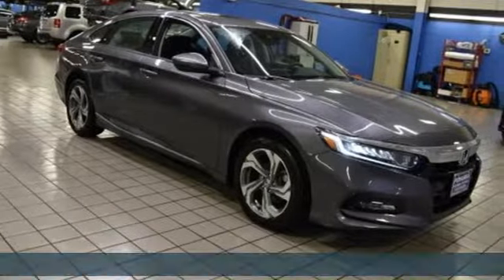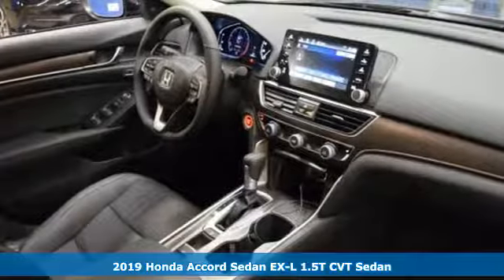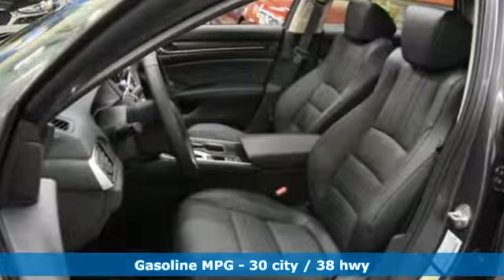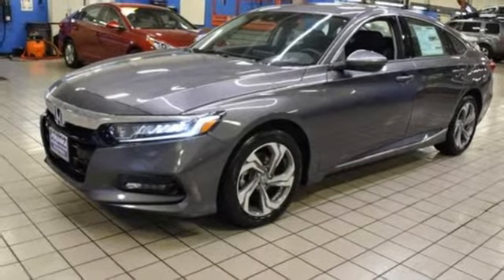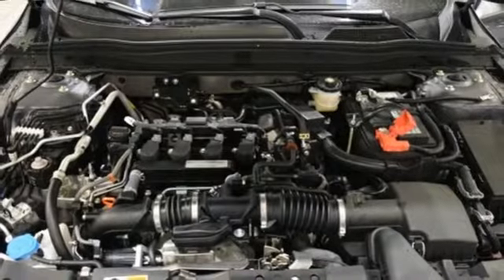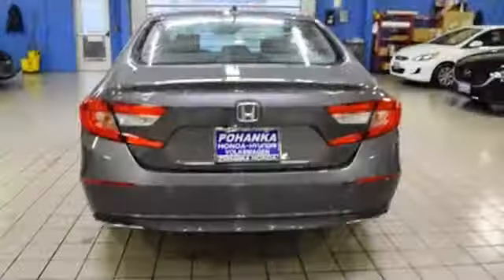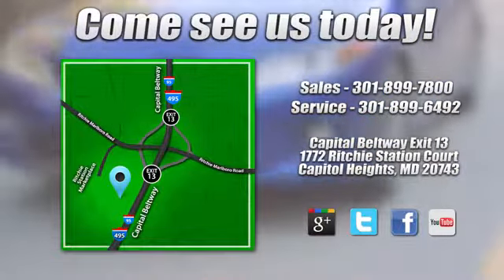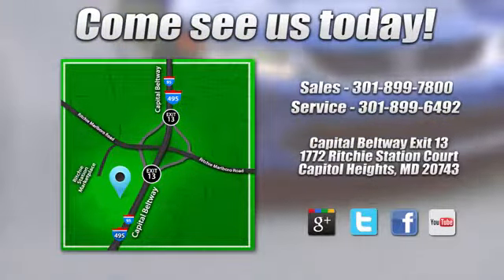New 2019 Honda Accord Washington DC Honda Dealer, MD HKA019417 - SOLD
Year: 2019
Make: Honda
Model: Accord
Trim: EX-L
Engine: 1.5T I4 DOHC 16V Turbocharged VTEC
Transmission: CVT
Color: Gray
Interior: black
Stock #: HKA019417
VIN: 1HGCV1F58KA019417
modern steel metallic 2019 Honda Accord EX-L FWD CVT 1.5T I4 DOHC 16V Turbocharged VTEC black Leather.brbrRecent Arrival! 30/38 City/Highway MPG

Address:
1772 Ritchie Station Court Capitol Heights